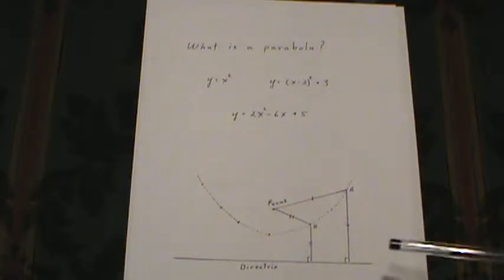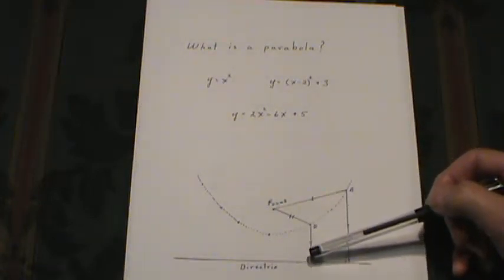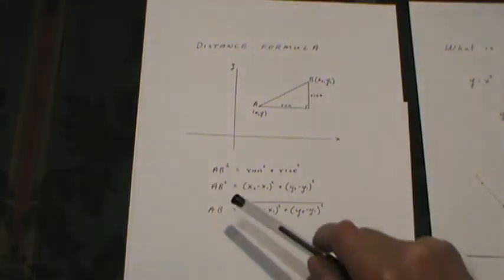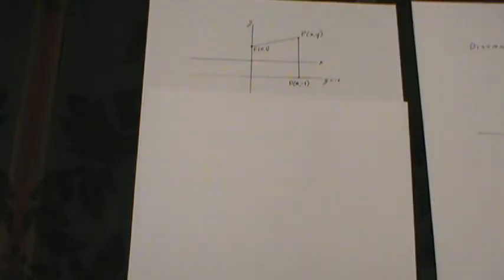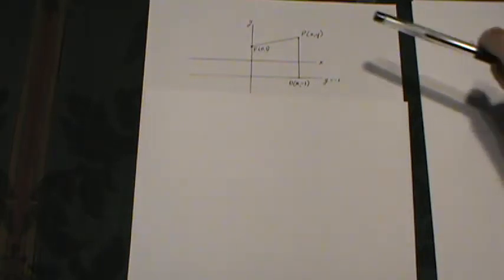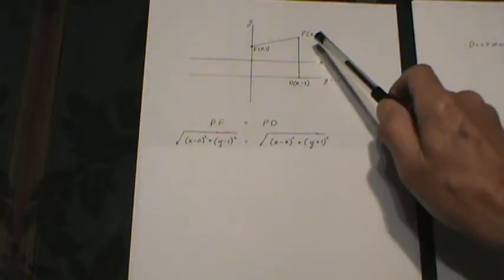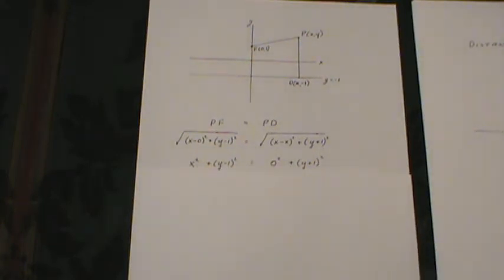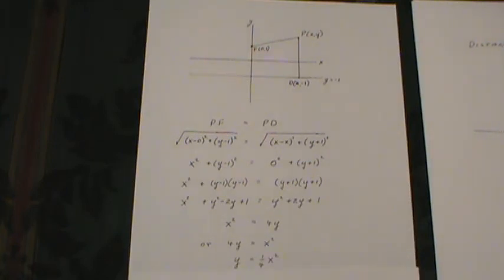What is a parabola ????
In this video I give the definition of a parabola and derive an equation. None of the students I tutor have ever been given this definition by their teacher and have no idea what a parabola actually is.